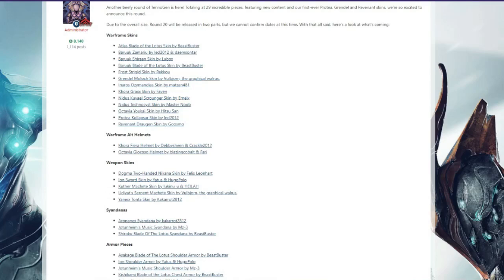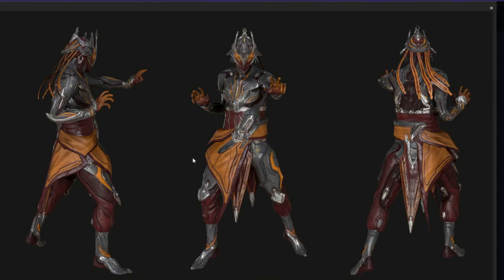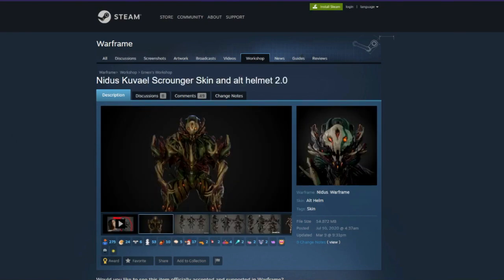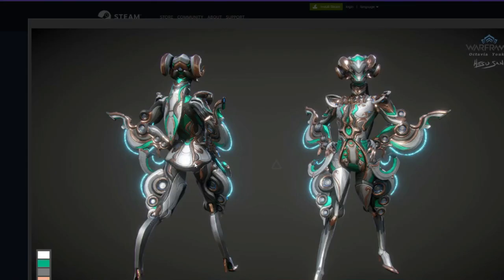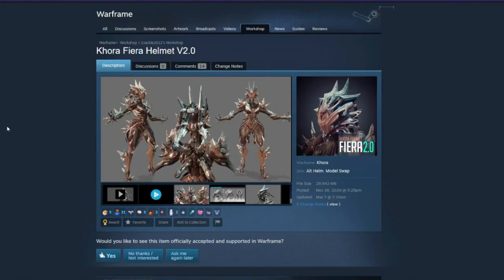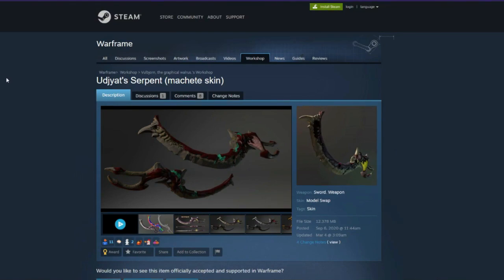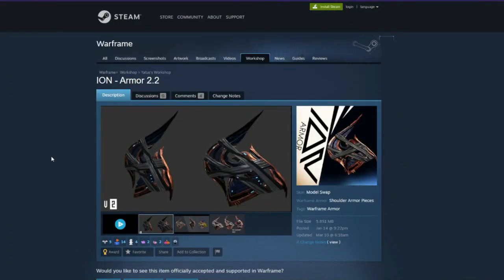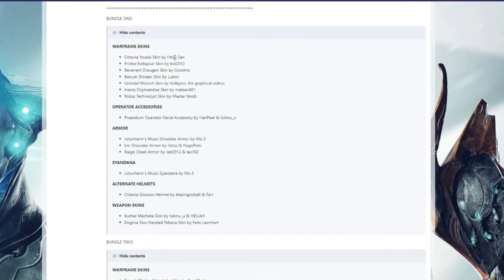Tennogen Round 20 Revealed!!! | Warframe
I may buy one or two... or ten. Unfortunately these will be in two separate waves.